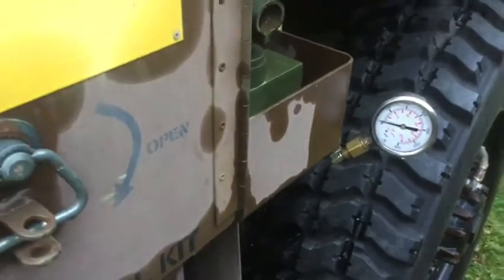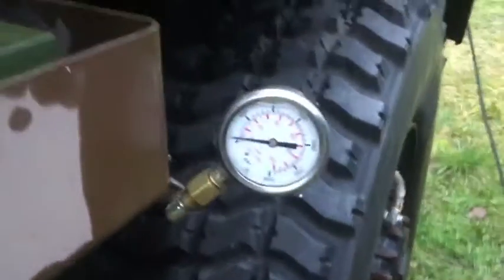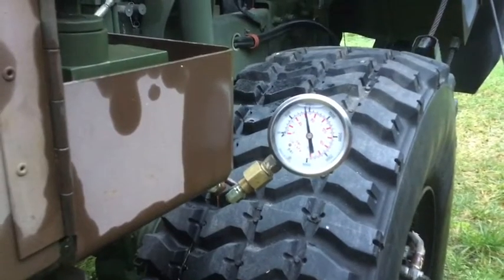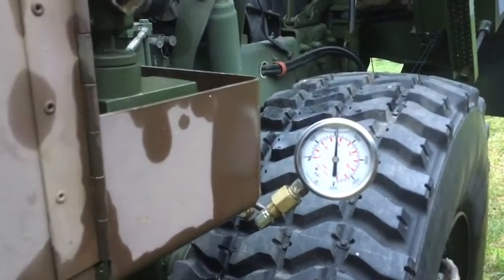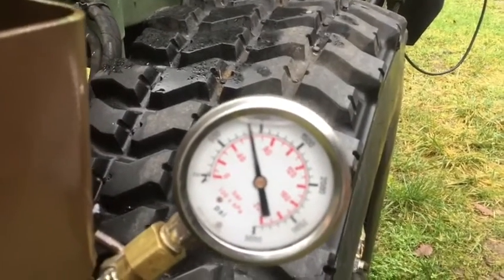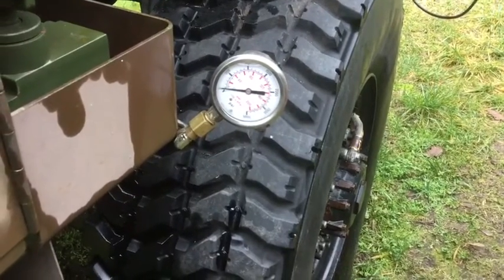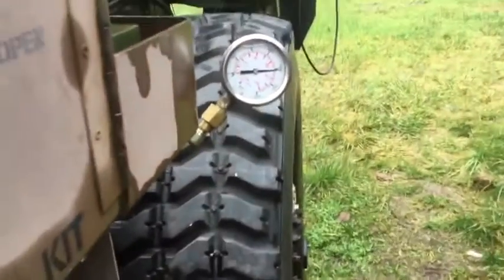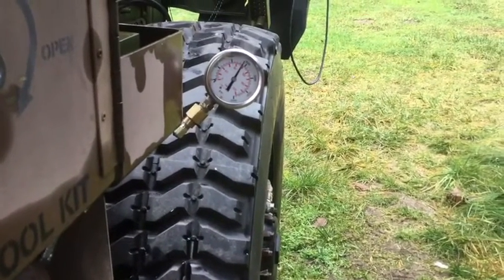LMTV Hydraulic Pressure Testing